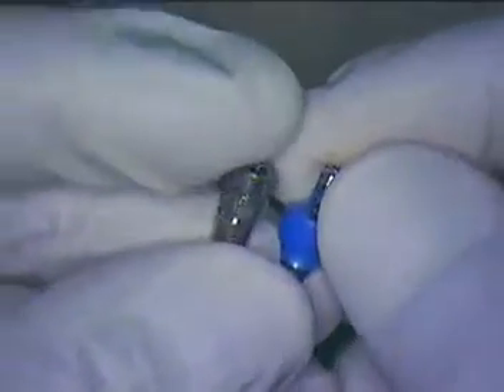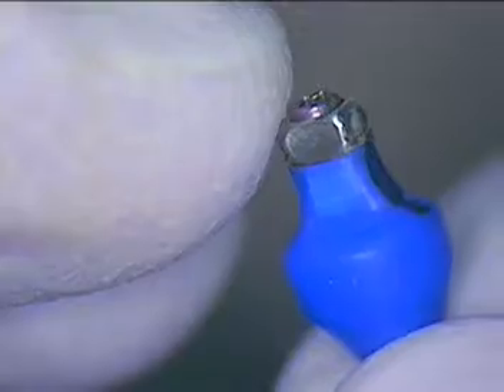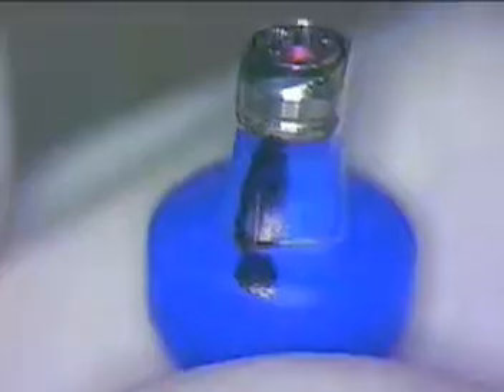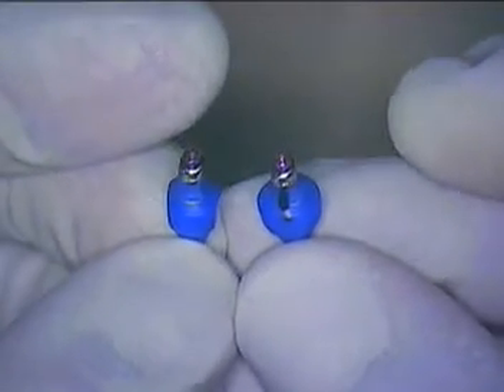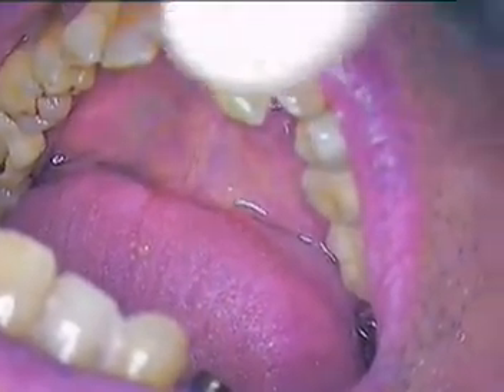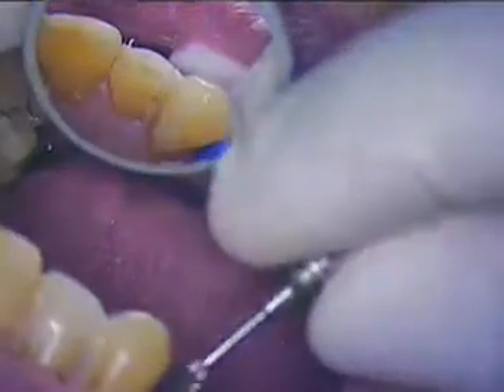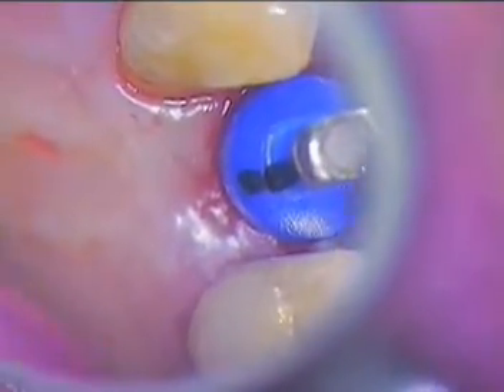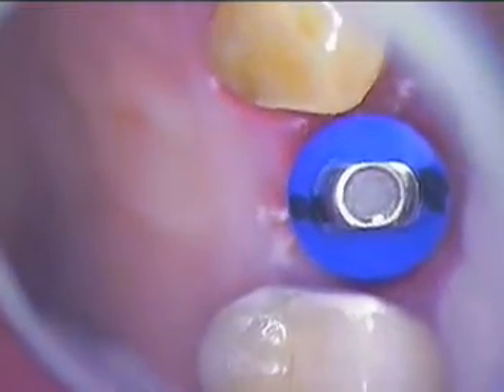DR.GERARD CUOMO - Dental Bone Level Implant made easy with new technique 2/6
Bone level implants can be quite challenging when it comes to handling the soft tissue.  This case outlines the simple steps a dentist can take to capture the emergence profile of bone level soft tissue.
The periodontist placed both the immediate load bone level implant, as well as the screw retained temporary.